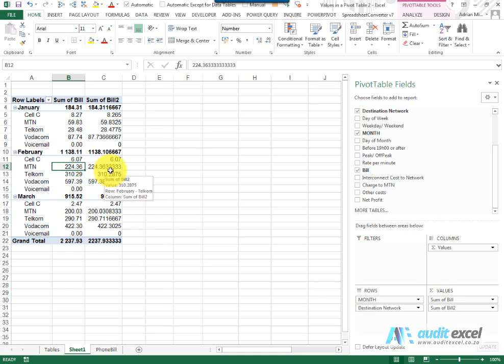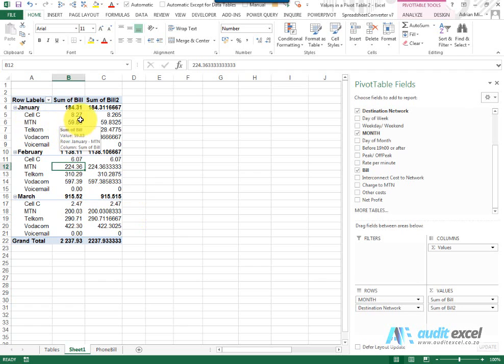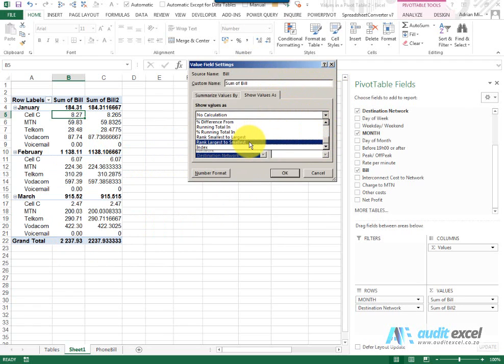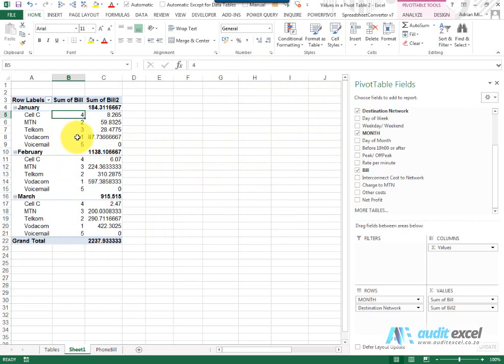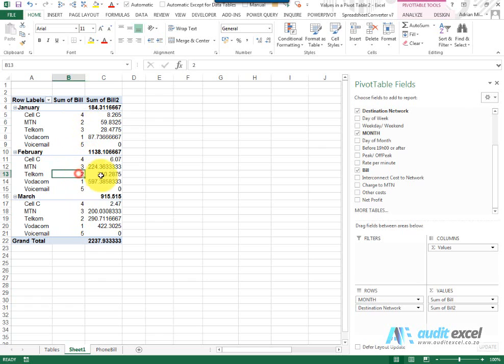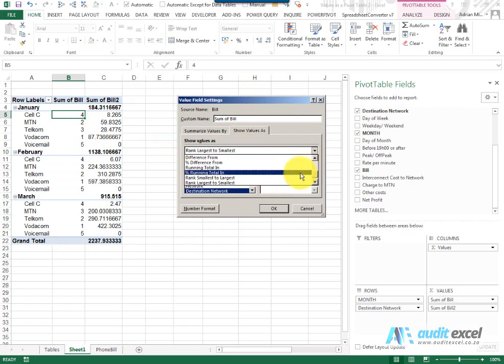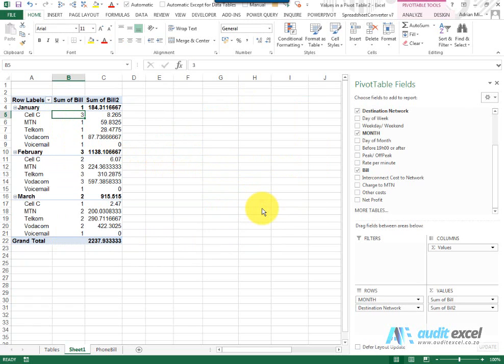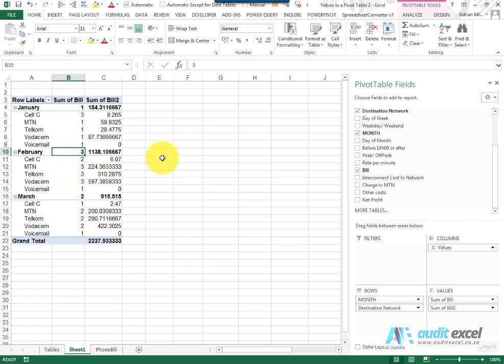Ranking largest to smallest in a Pivot Table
How to show the rank number WITHIN a Pivot Table. In this case it will show the rank number (smallest to largest or largest to smallest). In order to get them in sort order you would still need to sort them though for how to sort in a Pivot)

⏲Time Stamps
00:00 Rank items INSIDE a Pivot Table
00:18 'Show Value As' in a Pivot Table- Rank largest to smallest
00:33 Shows where items would rank (position if sorted)
01:00 Rank smallest to largest
01:10 Rank based on specific field in Pivot Table e.g. smallest to largest by month amount